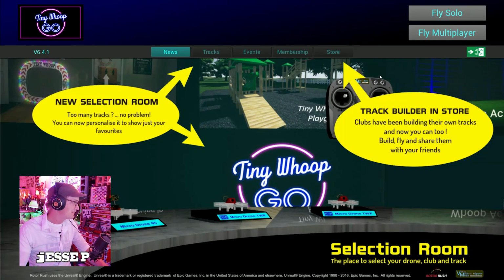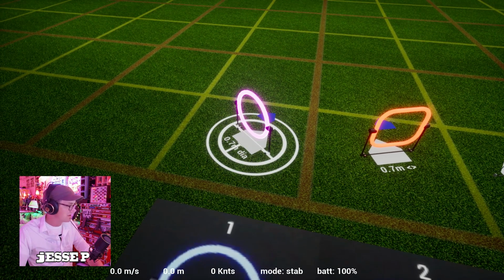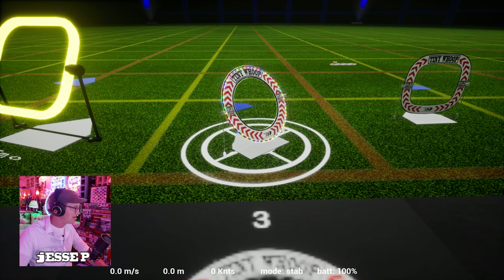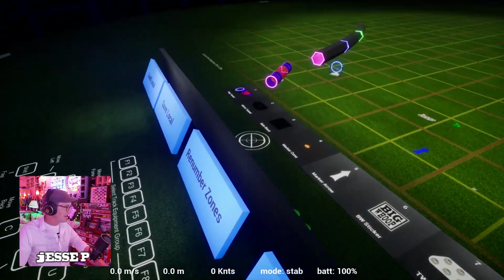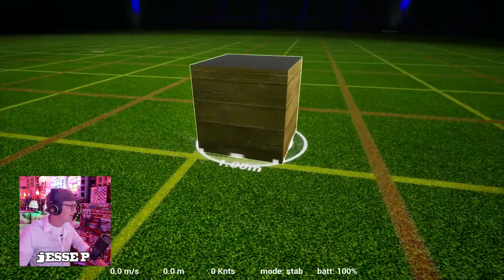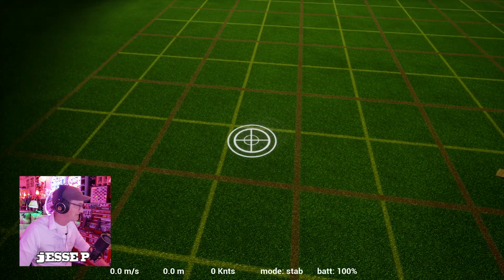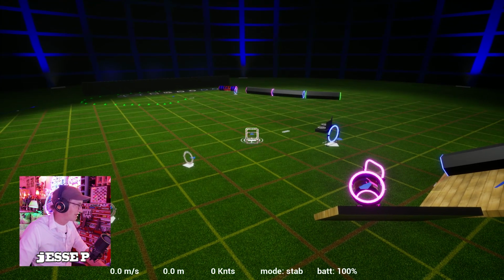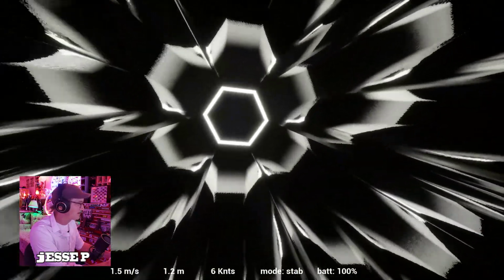TWGO Tiny Whoop GO Track Builder Tutorial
Welcome to the Creators Club!
Hang out with me for a bit and let me show you around the Tiny Whoop GO Track Builder! Here's a handy Table of Contents:

00:00 Introduction
00:40 Creating a track
01:45 Entering your track
02:18 Entering build mode, moving around, saving and loading
03:20 Course elements and how to manipulate them
13:15 Using the universal building block
14:25 Placing the Route Indicator and the Track Leaderboard
15:14 Building a demo track
18:38 Adding cones and a floating arrow
21:13 Ordering the gates
22:16 Testing the course
23:13 Testing the Leaderboard and LED Route Indicator
25:01 Using the Grid Tool - G
26:36 The Undo key - U

DON'T FORGET! Go back to MY TRACKS and turn off the BUILD icon on your course so it is available for the multiplayer and everyone in the Tiny Whoop Community!!